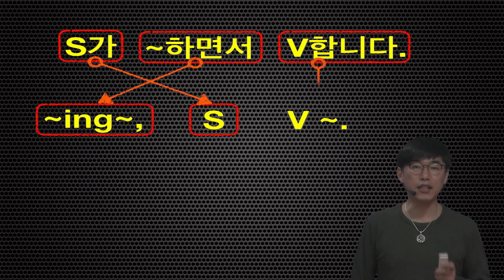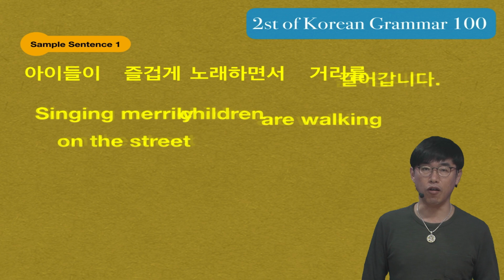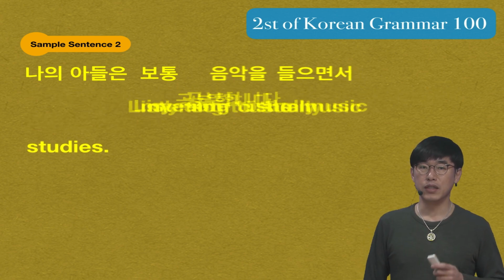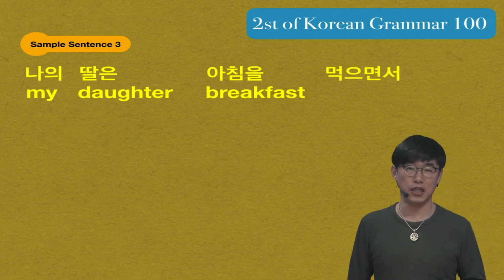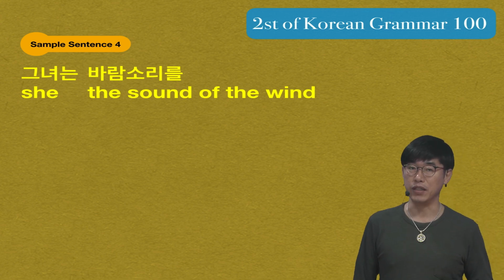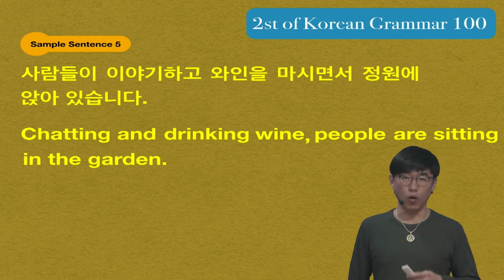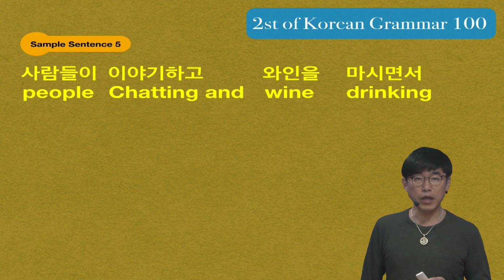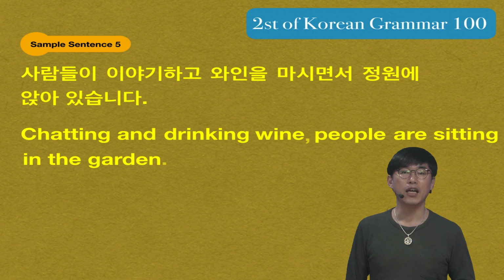Korean Grammar100-2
Get Free Handouts with your phone everyday!
First, Choose either Whatsapp or Line. Their contents are the same, so you have to choose only one of them.
And then, you will get Free Handouts, and useful books everyday.

If you master these 100 grammatical sentence structures, you can write anything you are thinking about.